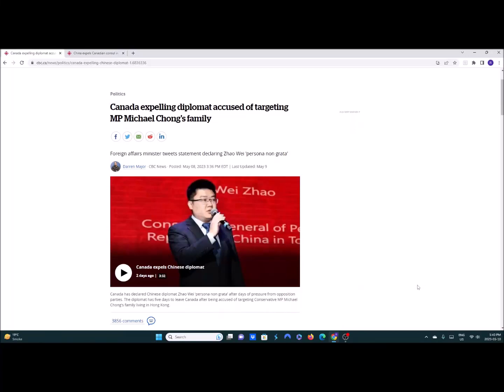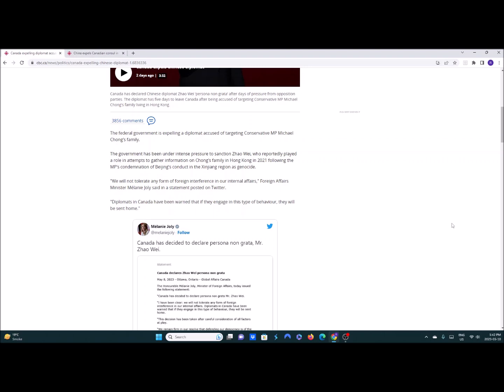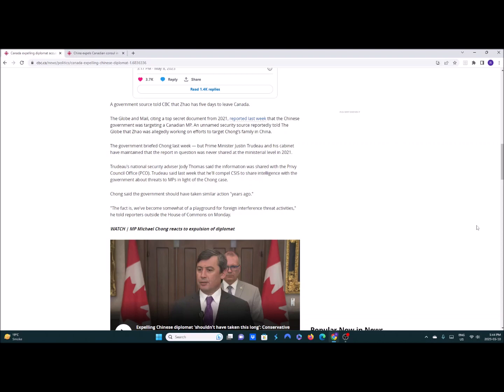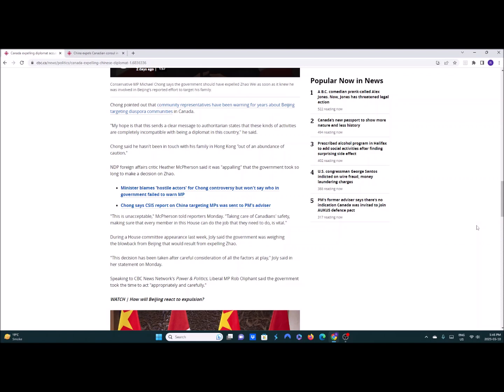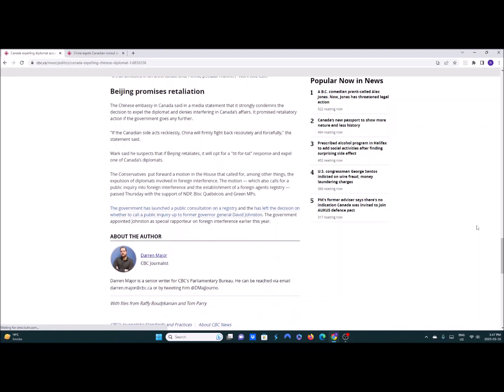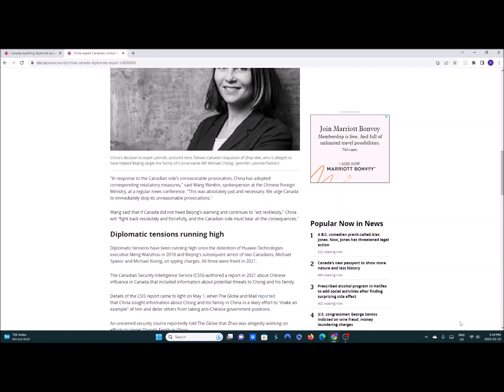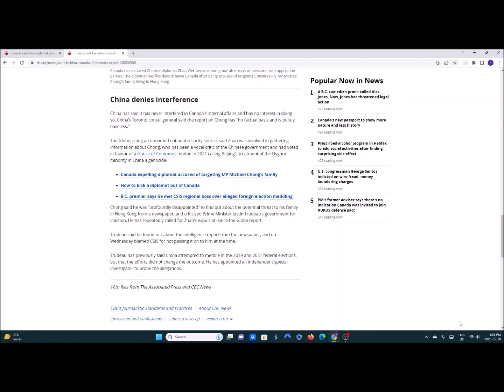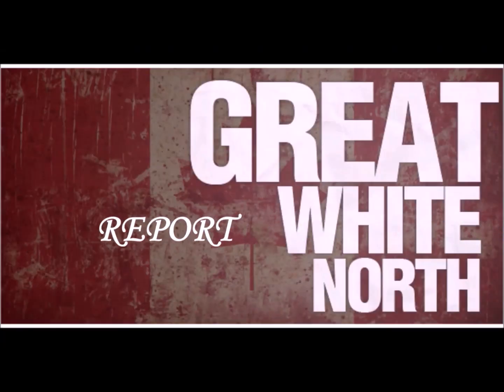Canada expels Chinese Diplomat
The Trudeau Government did the right thing and expelled a Chinese Diplomat who was accused of targetting a Federal mP's family in Hong Kong. The CCP retaliated by expelling a Canadian Consulate Diplomat.